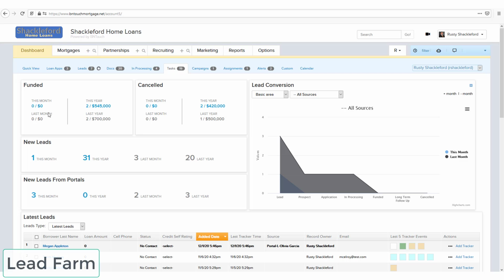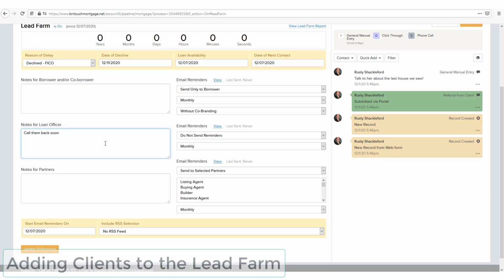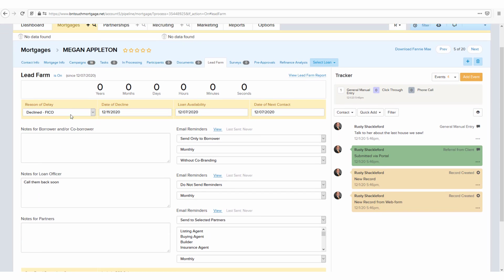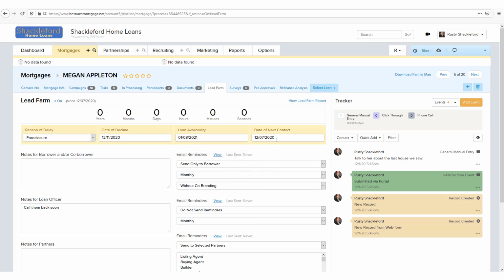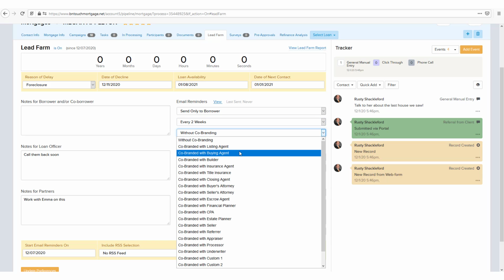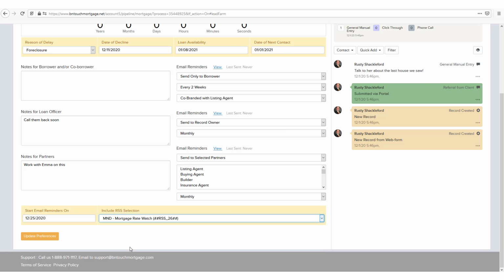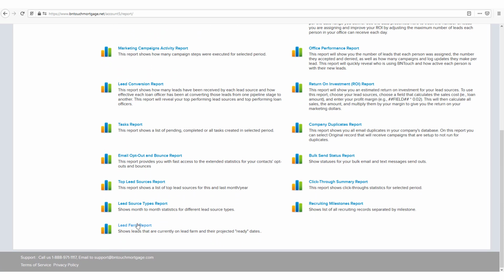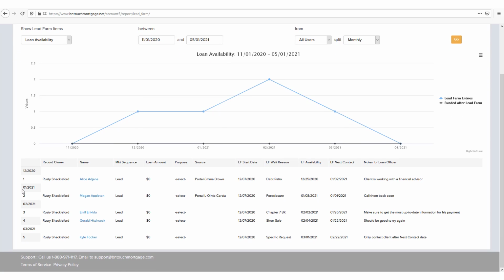BNTouch Lead Farm: Nurture Borrowers Not Yet Loan-Ready (2026)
Some leads cannot get financing today but will be ready later. The BNTouch Lead Farm sub-tab is the tool for keeping that pipeline warm. This 4-minute tutorial walks through setup and reporting.

In this video:
0:00 — Why a lead farm: clients with obstacles are still future closings
1:00 — Opening the Lead Farm sub-tab and toggling status from off to on
2:00 — Setting reminder cadence, recipients, and co-branding for participants
3:00 — Lead Farm Report: date range, available-for-loans filter, next contact date

A lead farm done right is a 12 to 24 month book of business that competitors abandon. BNTouch keeps it running in the background.